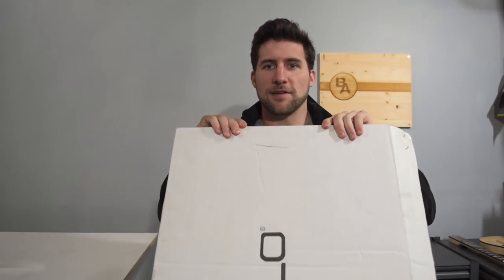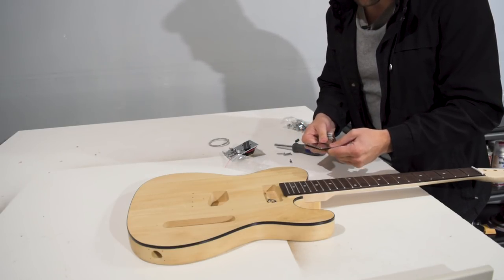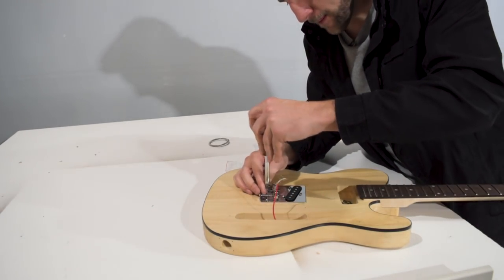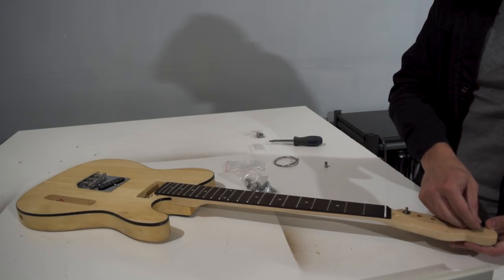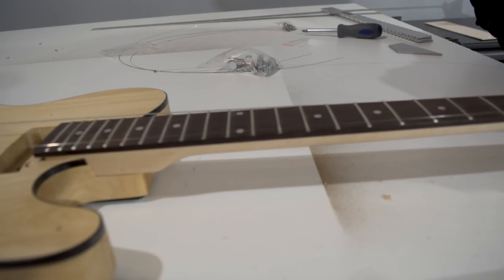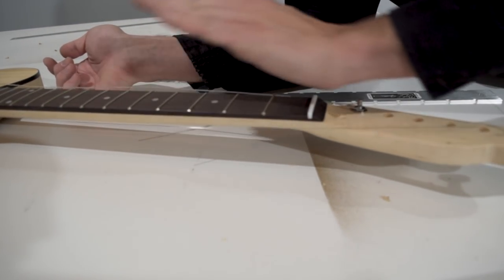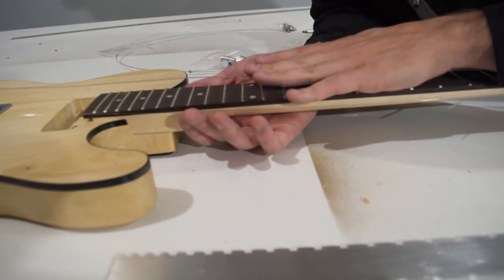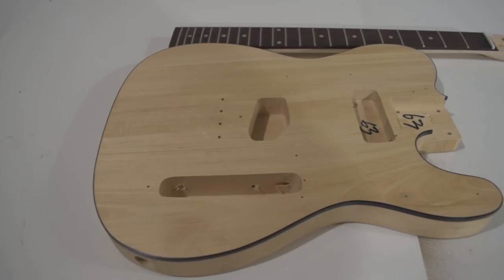The Guitar Kit From Solo Music Gear | First Steps (Part 2)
If you're working with a guitar kit, here are some steps you should take right at the beginning to make sure everything is going to work as it should.